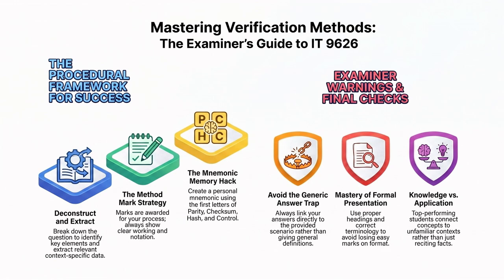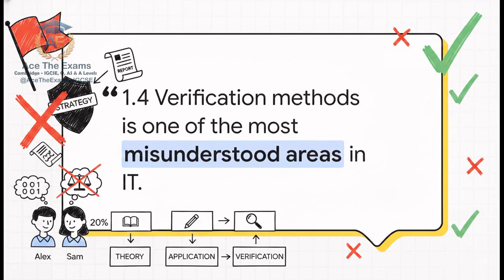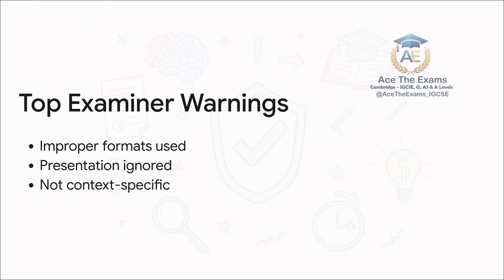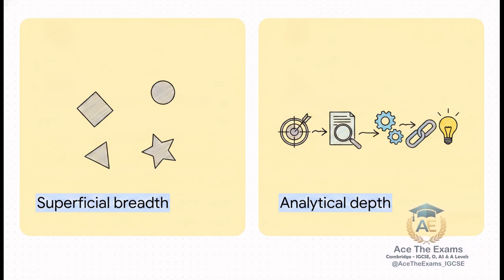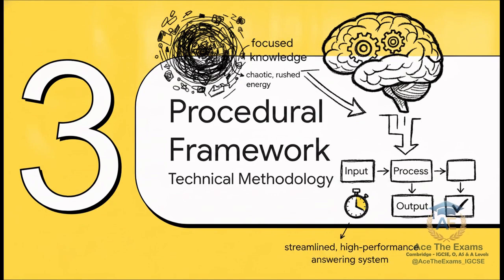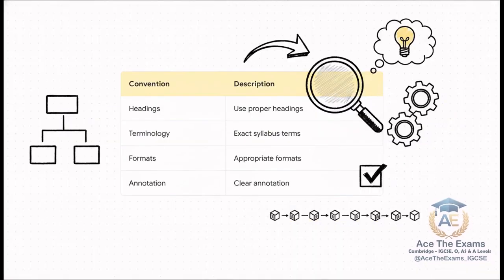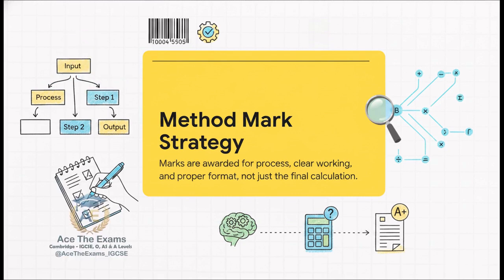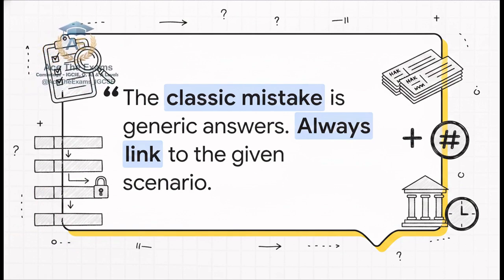A* Exam Guide: Parity Chec... | Cambridge AS and A Level Information Technology 9626 | Ace The Exams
Topic: Parity Checksum Hash Control Total
Subject: Information Technology 9626
Level: AS and A Level